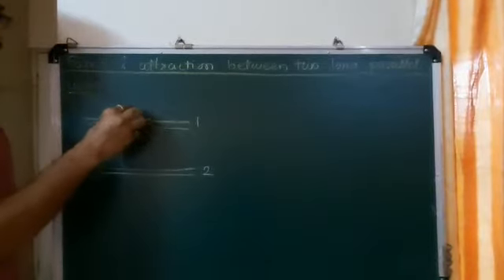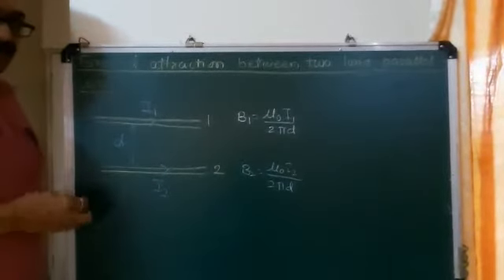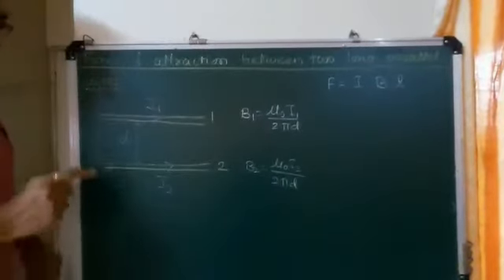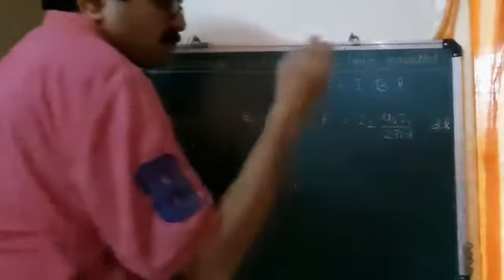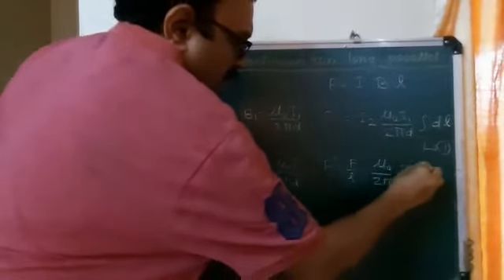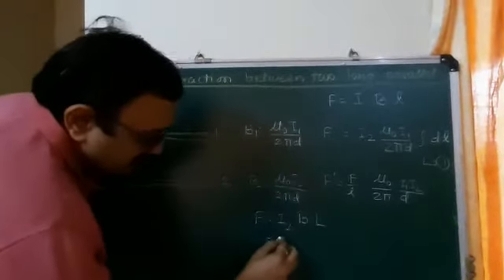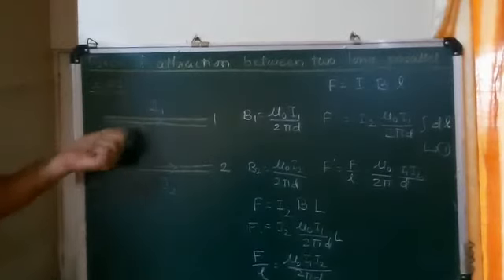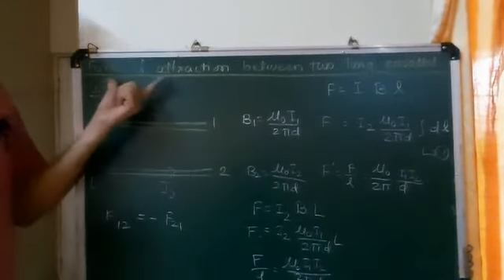magnetic effect of electric current_7